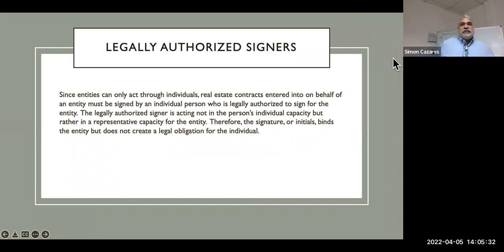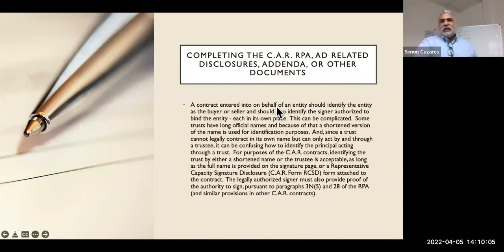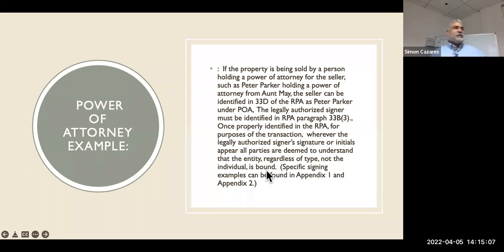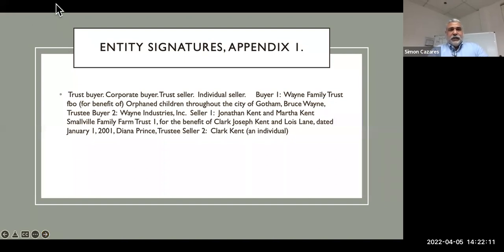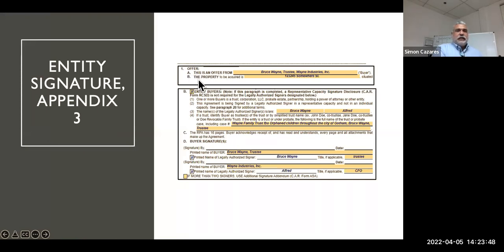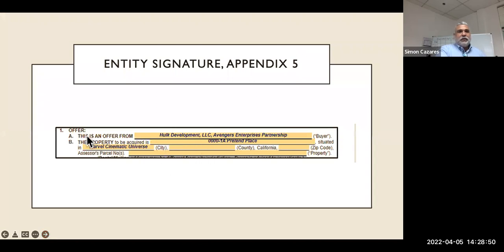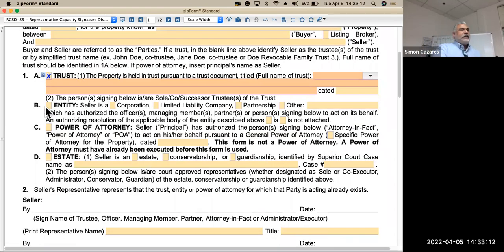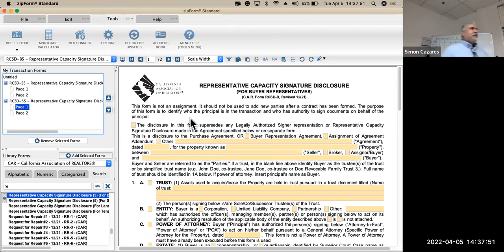Completing the RPA When the Buyer or Seller Is An Entity.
Broker Simon Cazares will give an overview of things you should be aware of when your buyer or seller has an entity.